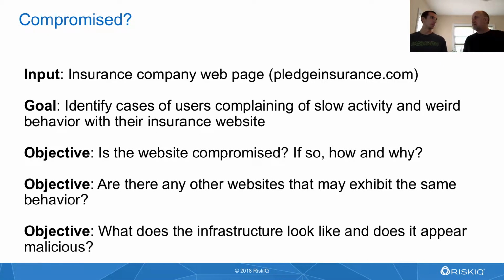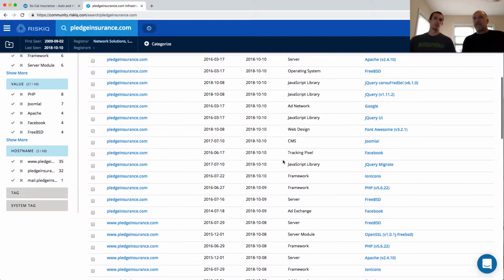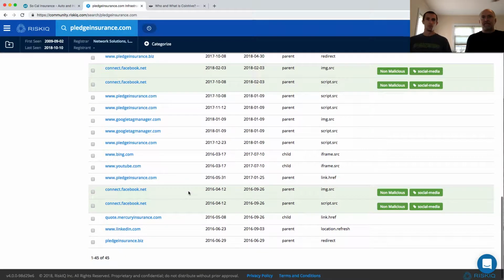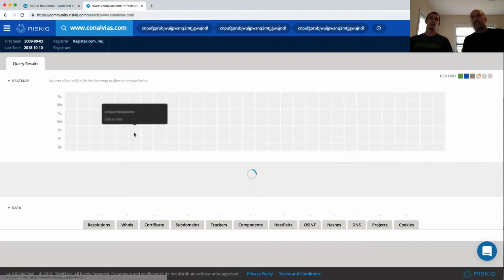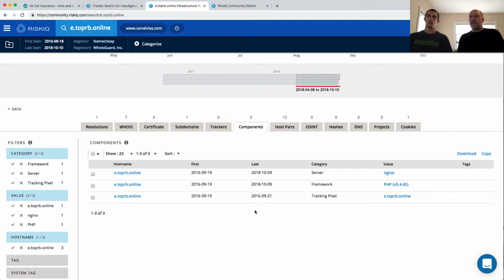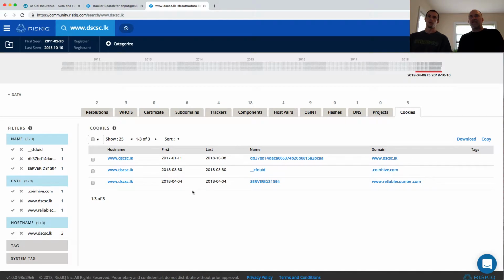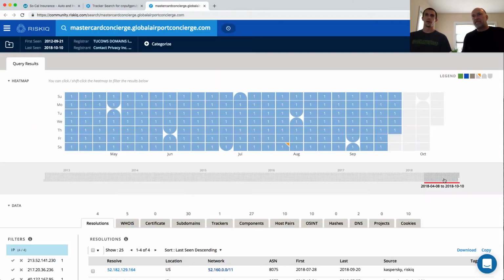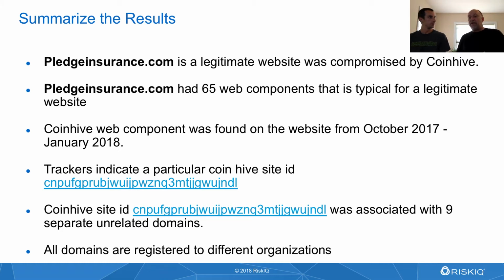Compromised?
In this video Brandon and Benjamin examine pledgeinsurance.com. You have been told by multiple employees and customers that the website seems to be running slow.  The system administrators tell you that they do not see the website showing any performance issues.  You have been tasked with investigating if the performance issue the users are experiencing is security related.